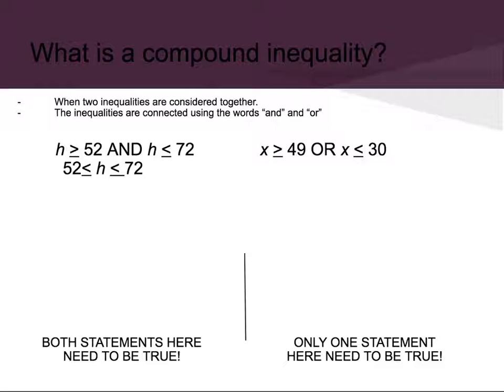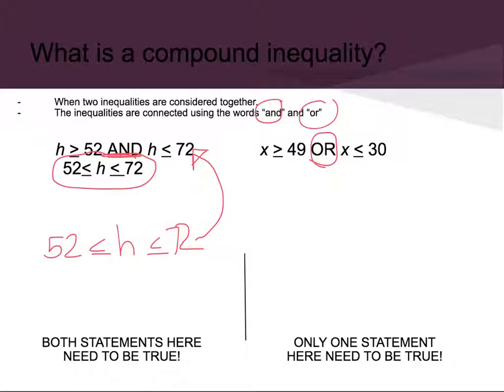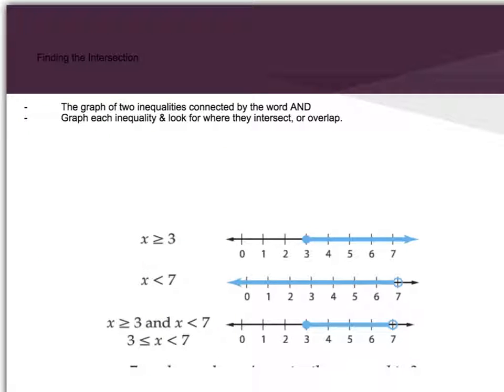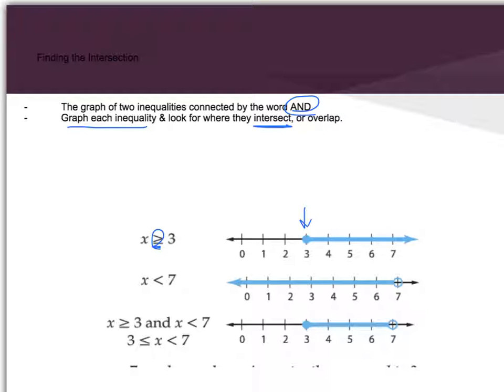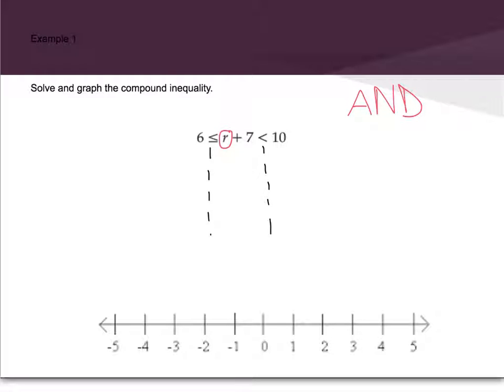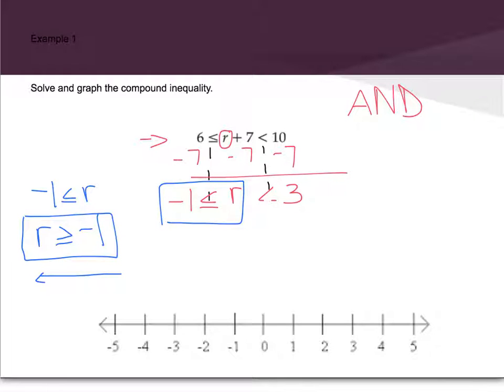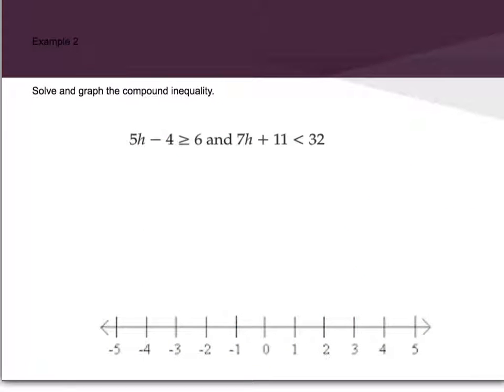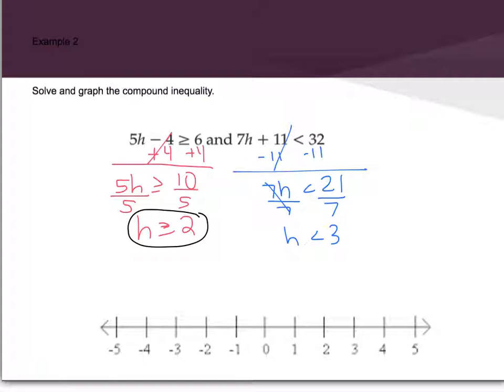004 Compound Inequality Video 1